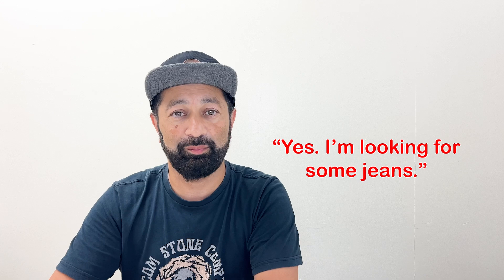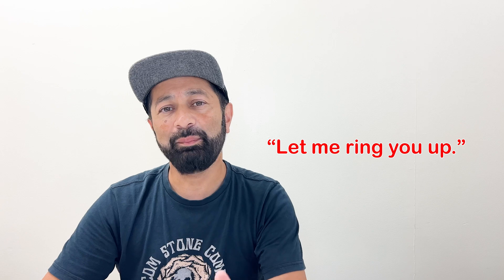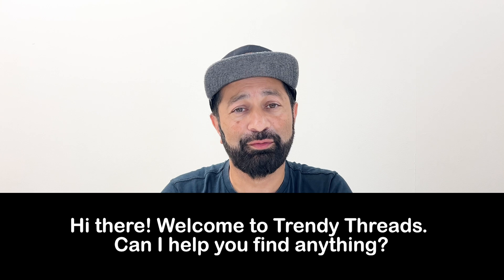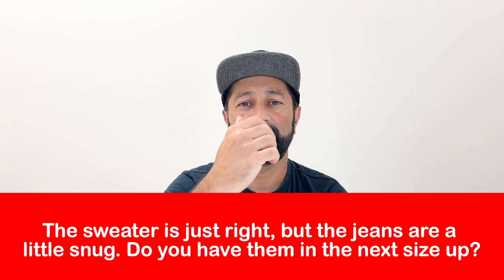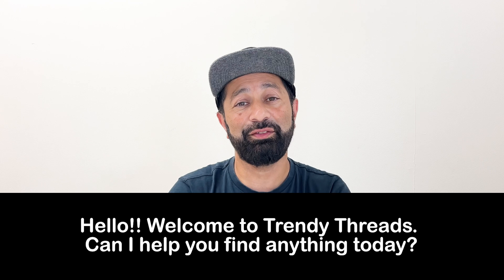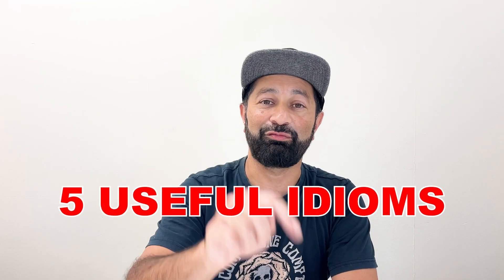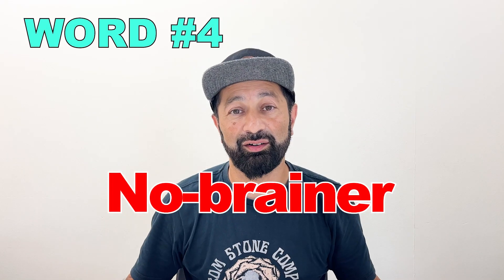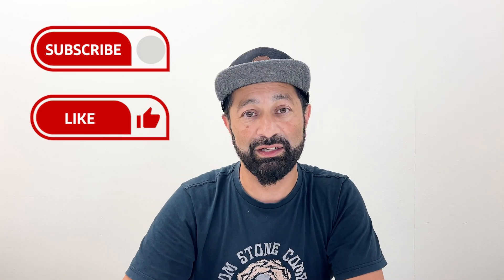🛍️ Welcome to your ultimate Shopping English lesson! 🛍️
In this video, we’ll dive into the essential English phrases and vocabulary you need for shopping, from both the customer’s and the clerk’s perspectives. Whether you’re shopping for clothes, groceries, or souvenirs, this lesson will help you navigate any store with confidence.

Lesson Overview:

✨ Part 1: Guided Dialogue Practice

You’ll start by reading along with me in a sample shopping dialogue. I’ll play the role of either the customer or the clerk, and you’ll read the other half. This interactive approach will enhance your speaking fluency and help you keep pace with real-world conversations.

✨ Part 2: Create Your Own Dialogue

Next, we’ll take it up a notch! In this section, you’ll have the opportunity to create your own responses. I’ll play the role of the clerk, and you’ll be the customer. I’ll provide cues and prompts, but it’s up to you to form complete sentences. This will boost your creativity, fluency, and ability to think on your feet in English.

✨ Part 3: Idiom Introduction

To wrap up, I’ll introduce 5 key shopping-related idioms that appeared in the dialogues. Understanding these idioms will add a native touch to your English and make your conversations more natural.
Benefits for English Learners:

🔍 Fluency & Speed: By practicing both guided and creative dialogue, you’ll develop the ability to speak more quickly and fluently, keeping pace with native speakers.

🗣️ Pronunciation Practice: Mimic my pronunciation to refine your accent and make your speech more understandable and authentic.

🎯 Real-Life Application: These shopping phrases are not just textbook English—they’re practical, everyday phrases that you’ll actually use when shopping in English-speaking environments.

💡 Vocabulary Expansion: Learn specific vocabulary and phrases for different shopping scenarios, whether you’re asking for help, making a purchase, or returning an item.

🎉 Confidence Building: By participating in both guided and open-ended dialogue, you’ll gain the confidence to handle various shopping situations on your own.

By the end of this lesson, you’ll be well-equipped with the English skills you need to shop with ease and confidence. This is more than just a language lesson—it’s a practical guide to real-world communication.

Start speaking English faster and better with this lesson!